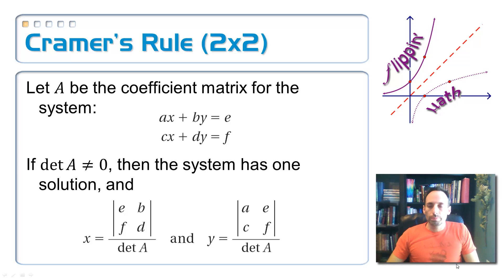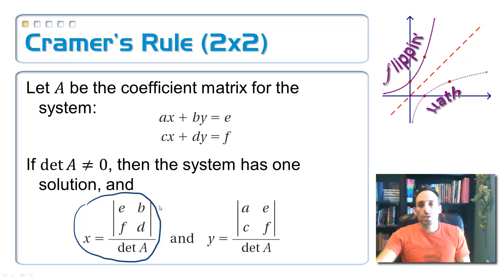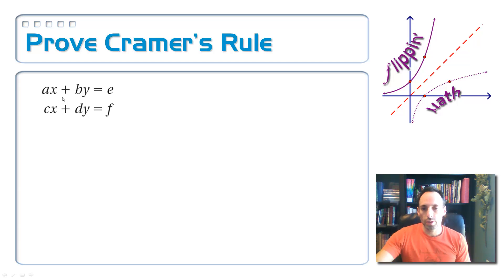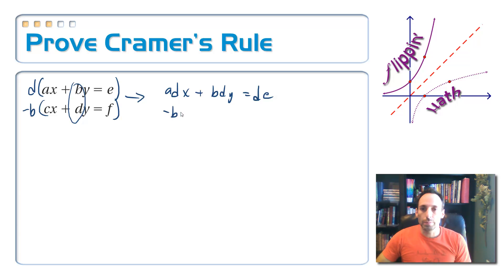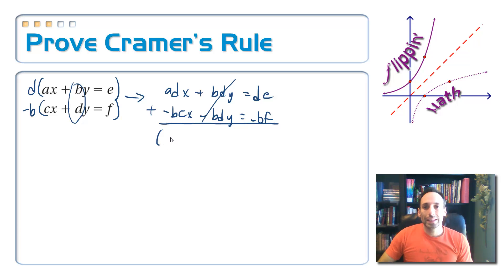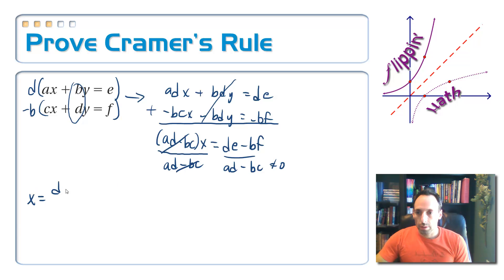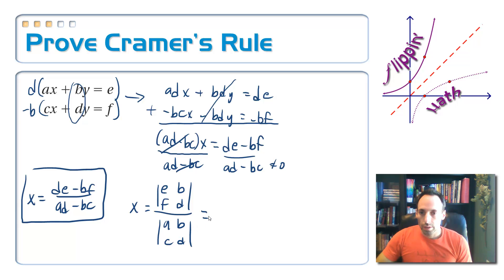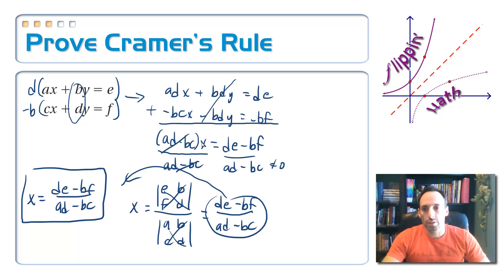Proof of Cramer's Rule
This video proves Cramer's Rule for a 2 variable system.  Actually, it only proves the value of x; the value of y is left as an enrichment activity.